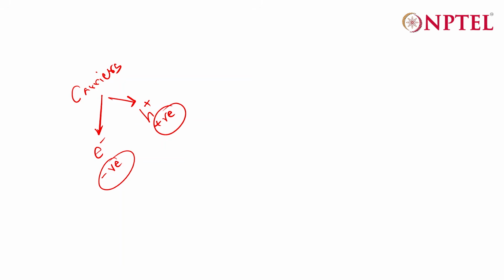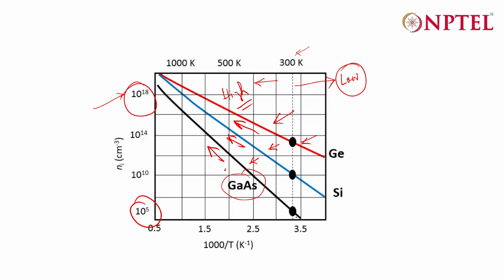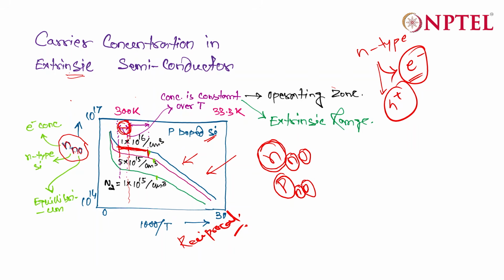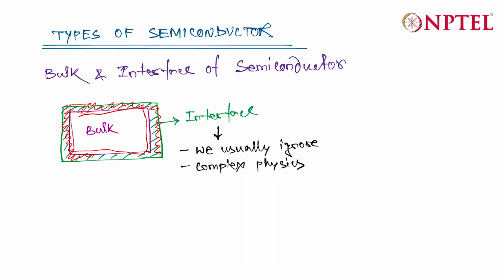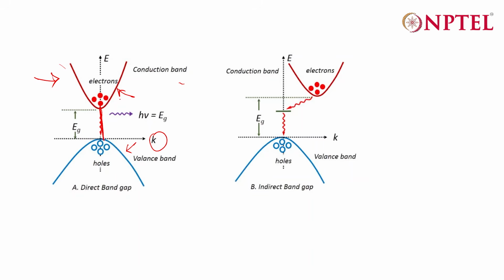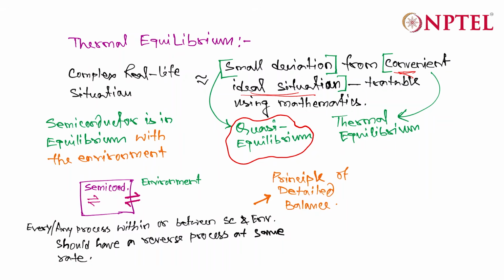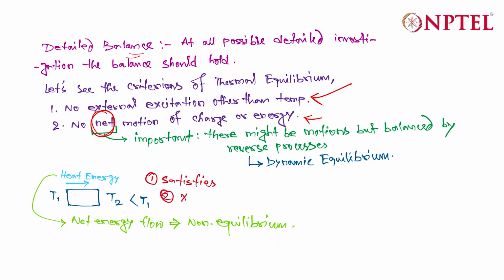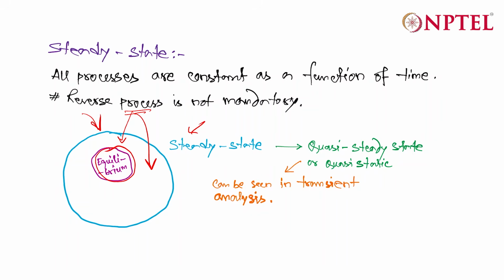1.3 Types of Semiconductor, Equilibrium, Steady State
Carrier Concentration in Intrinsic Semiconductor, Carrier Concentration in Extrinsic Semiconductor, Concept of Equilibrium, Concept of Steady State